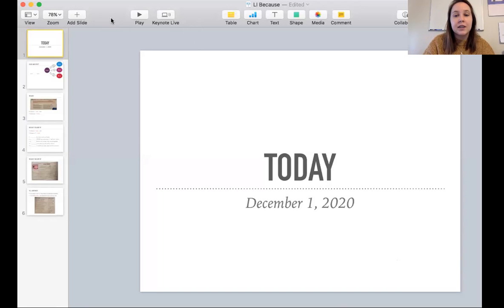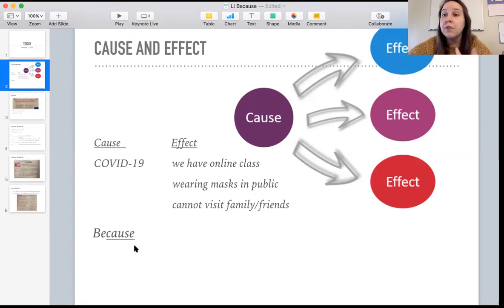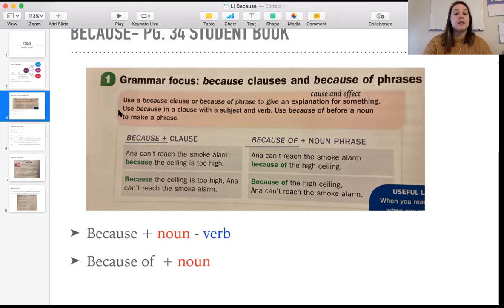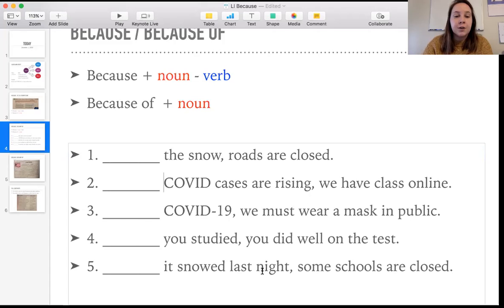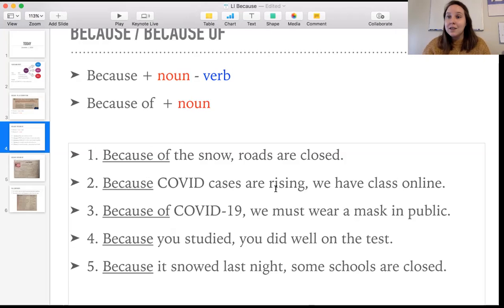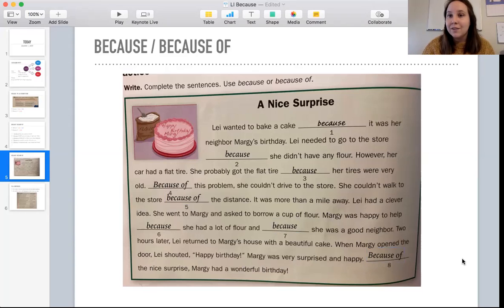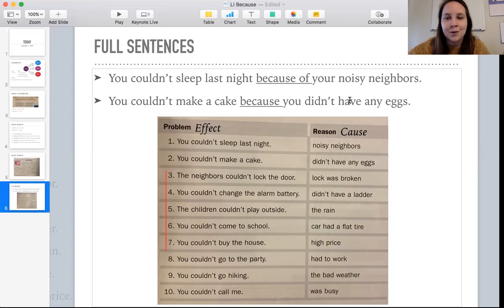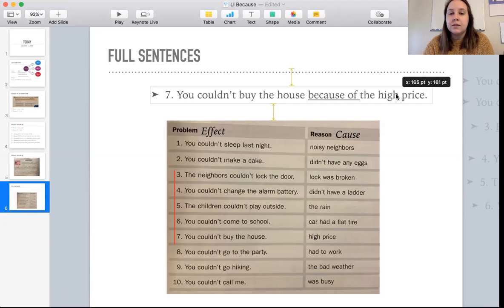LI: 12/1: Cause and Effect: because / because of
Today we are looking at how to talk about cause and effect. We will be talking about how to use because and because of.